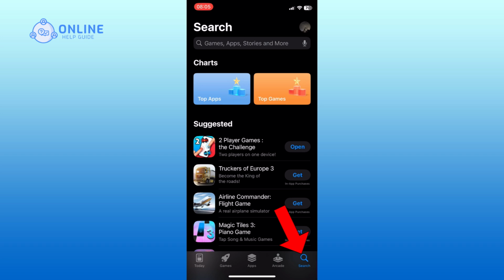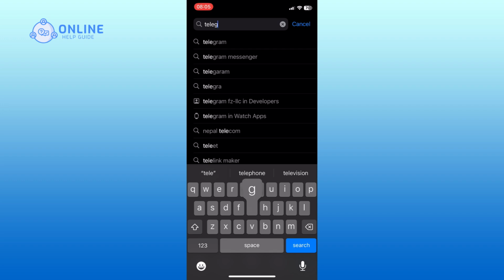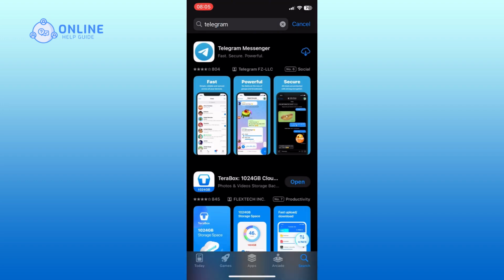How To Download Telegram On iPhone 2024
Installing Telegram allows you to connect with friends and access a wide range of communication features on your iPhone.
So, let's get started on how to download Telegram on iPhone:

First, open the App Store. Tap on the search icon in the bottom right corner of your screen. In the search bar at the top, type "Telegram" and tap the Search button on your keyboard. When the Telegram app appears in the search results, tap on it to open its details page. On the app’s details page, tap the "Get" button. If you've previously downloaded the app, you might see a cloud icon with a downward arrow instead.

And that's how you can download Telegram on iPhone!